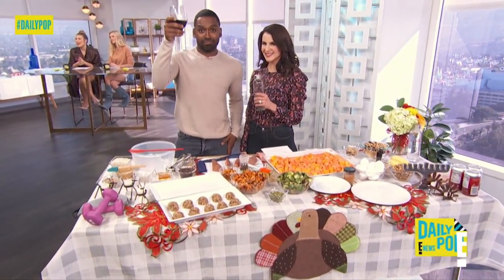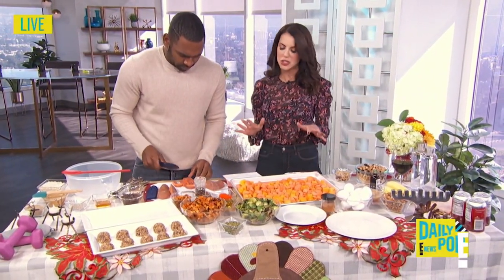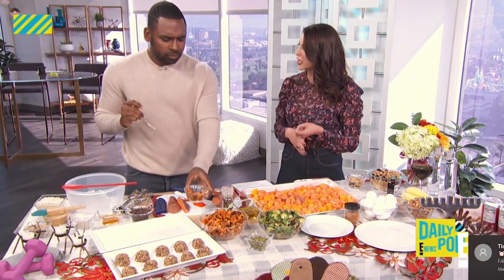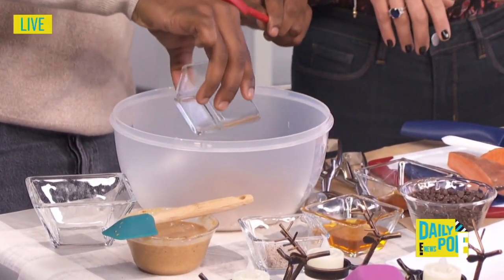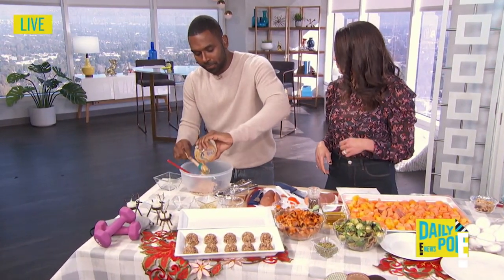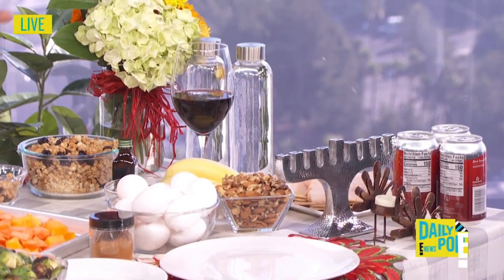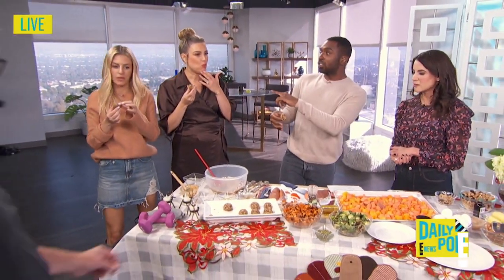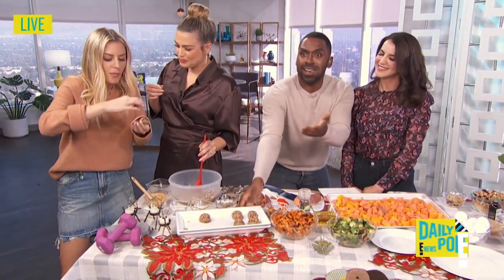E! Daily Pop: Healthy Holiday Sides // Karina Heinrich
Karina shares her favorite healthy holiday side recipes and even some delicious peanut butter protein bites using the Karina Method.